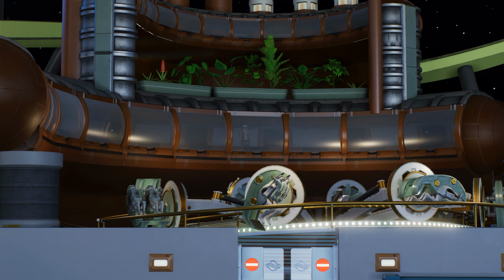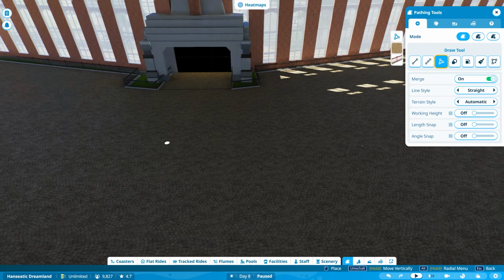RETRO Futurism IS EXACTLY what was needed to FIX my Park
Welcome to the future in 1956! We are going full retro futurism and you can be part of it!

Epedemic Music Sound.
Specs:
Ryzen 9 7900X3D
RTX 2080Ti
32GB DDR5
MAG Tomahawk B650